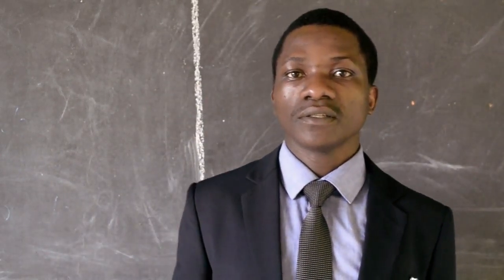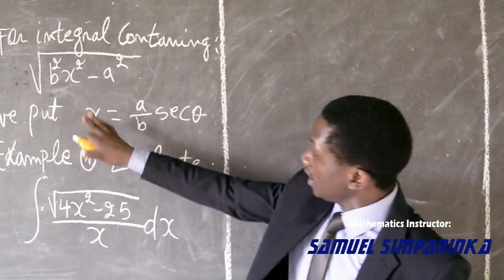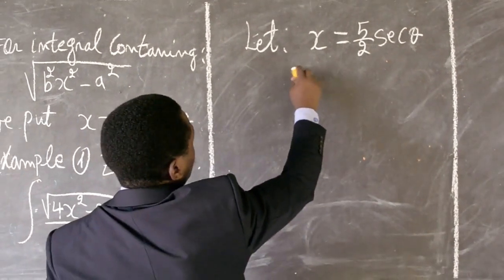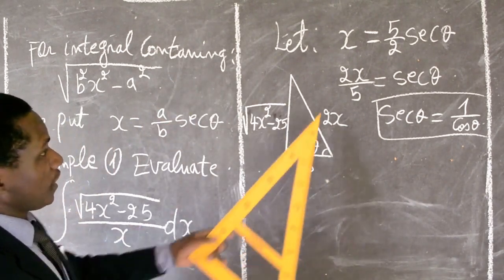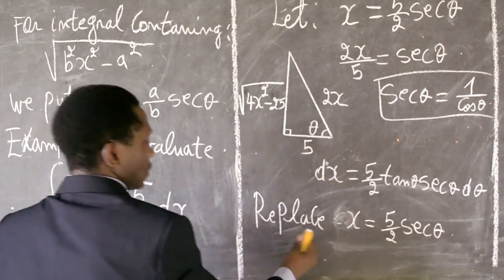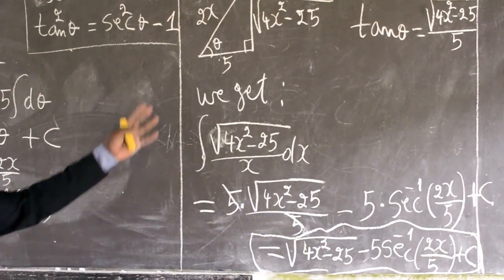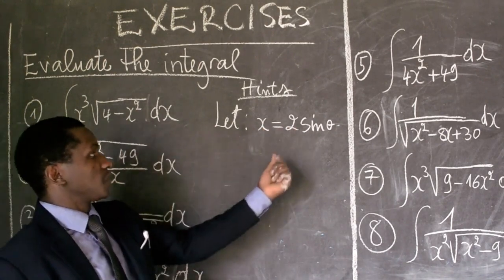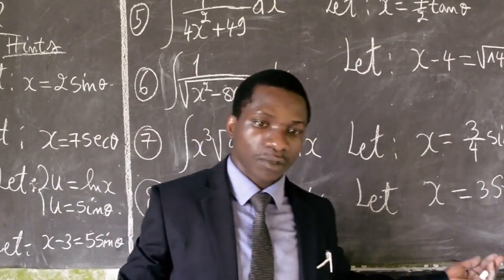04 - INTEGRATION - Trigonometric substitution ( Third form )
This video shows the third form of integration by using trigonometric substitution, and we may change back to the original variable afterwards, this type of integrals requires the basic skills of trigonometric  function and differentiation of trigonometric functions. For the succeeding lesson we will deal with  integrals of trigonometric functions and integration by parts and other related concepts in details..